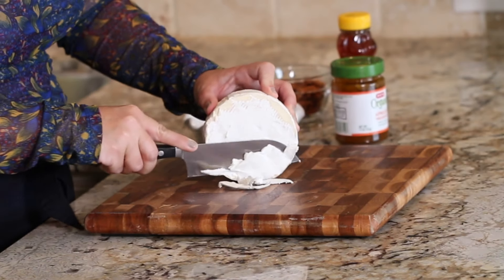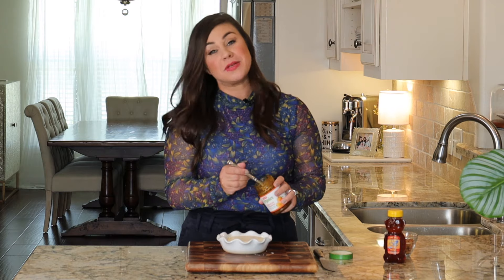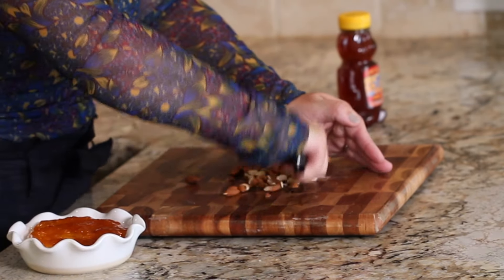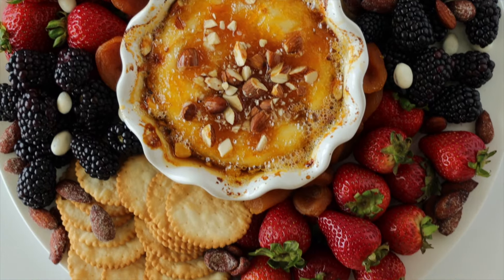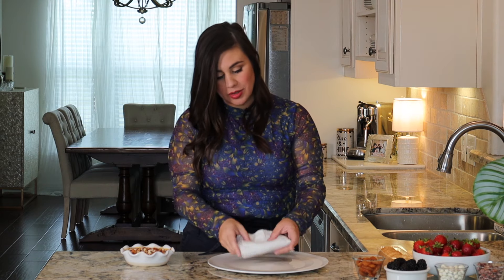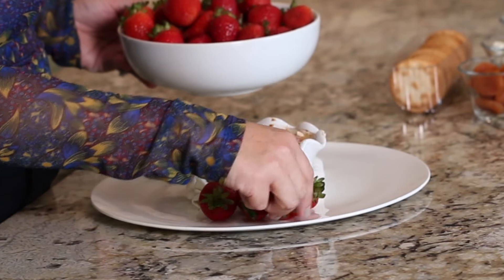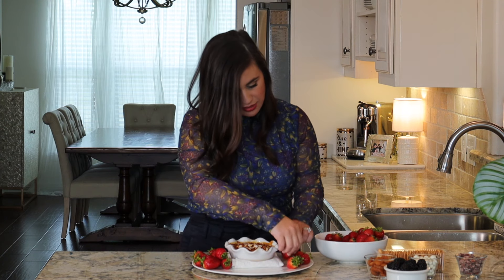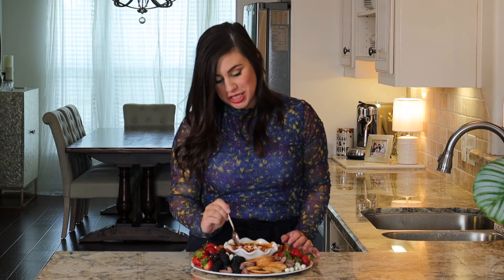4 Simple Ingredients For the Best Baked Brie EVER | Easy Baked Brie With Jam and Nuts!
Get out of here, Puff Pastry -- we don't need you anymore. At least for brie, that is. Don't overcomplicate baked brie! All you need is 4 simple ingredients for an easy, beautiful appetizer everyone will adore!

Brie, jam, nuts, and a little honey will do the trick This baked brie topped with apricot jam, chopped almonds, and a drizzle of honey. It’s sweet, savory, melty, and you’re going to have a hard time walking away once it comes out of the oven!

This recipe is extremely versatile, and you could sub in just about any other jam/nut combination you like. If you’re making this in the fall, a cinnamon pear jam or apple butter would make an insanely delicious, festive combo.

Regardless of the time of year, this apricot-almond combo is my easy entertaining go-to!

HOW TO MAKE BAKED BRIE WITH  JAM

1. Prep – Be sure to preheat the oven and have ready a brie baker or a small baking dish with a 2-3 cup capacity.

2. Remove the Rind – Removing the rind for Baked Brie with Jam is optional, but it makes this starter much easier to eat. For easier removal, place the brie in the freezer for 10-15 minutes prior to cutting it. Use a sharp knife to shave off the top and sides of the brie. Then, you can either place it in the brie baker whole or cut it into chunks and place it in a small baking dish.

3. Add the Topping – Dollop your choice of jam across the top of the brie, drizzle with honey, add the nuts, and a pinch of salt.

4. Bake – Bake the Brie uncovered for 13-15 minutes until it is hot and bubbly.

If comfortfood soothes your soul and entertaining is your happy place, this is your channel! You’ll find recipes with a hearty Southern influence around these parts, and more specifically from Texas!